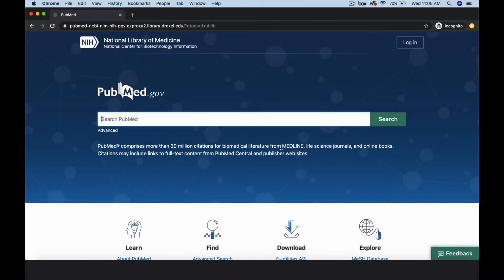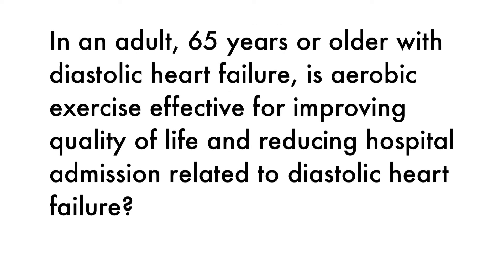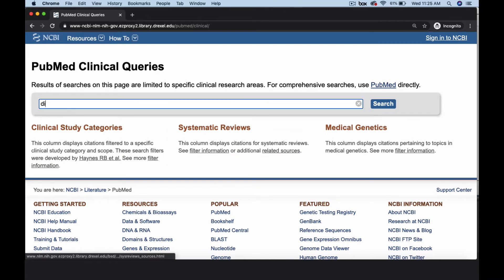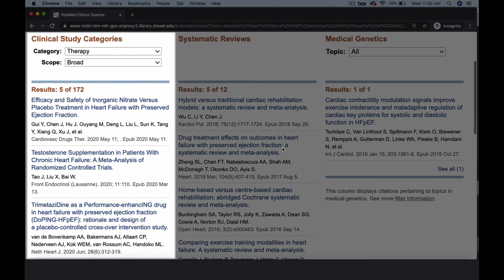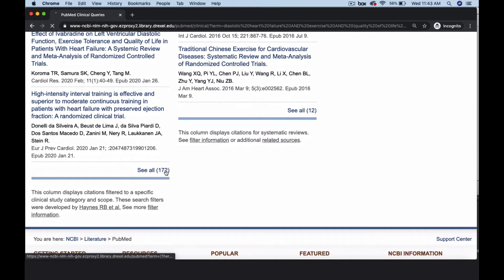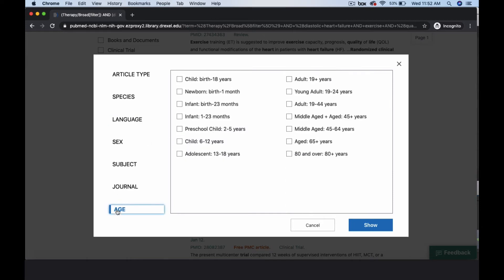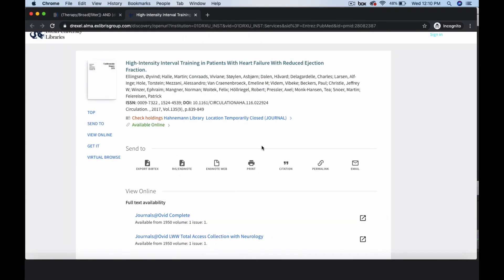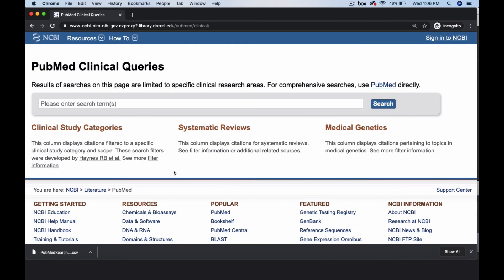PubMed Clinical Queries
Explore the PubMed Clinical Queries tool, including the Clinical Study and Systematic Review sections, how to filter search results that come from these sections, and how to view your search strategy to create a search table.